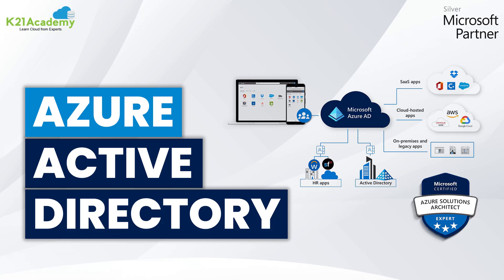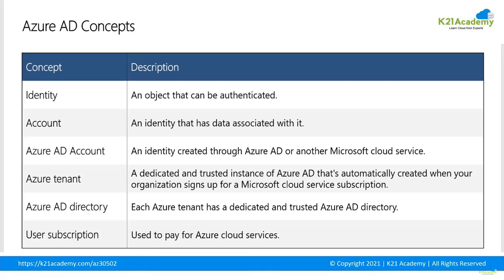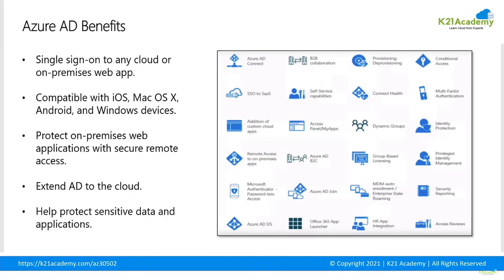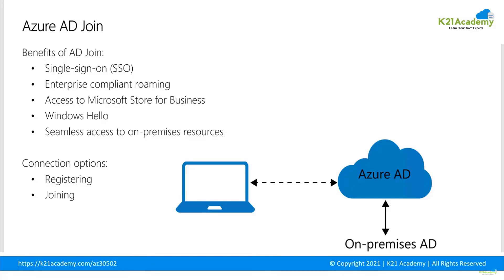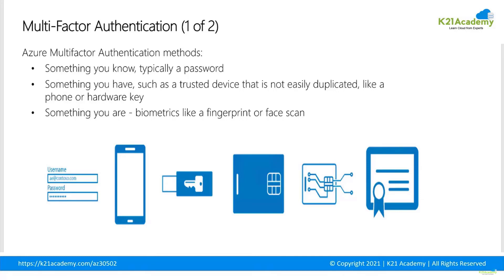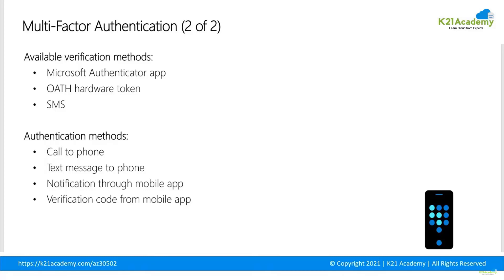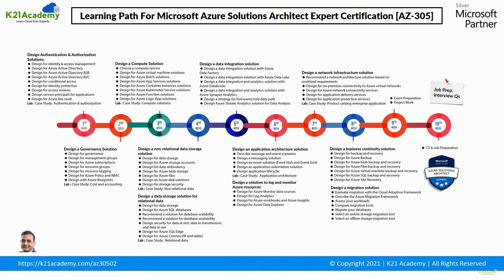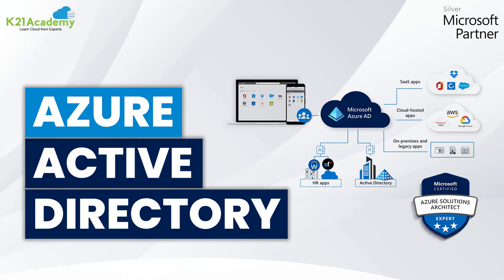Azure Active Directory | Azure Tutorial for Beginners | K21Academy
𝐉𝐨𝐢𝐧 𝐭𝐡𝐞 𝐅𝐑𝐄𝐄 𝐌𝐚𝐬𝐭𝐞𝐫𝐜𝐥𝐚𝐬𝐬 𝐨𝐧 [𝐀𝐙-𝟑𝟎𝟓] 𝐌𝐢𝐜𝐫𝐨𝐬𝐨𝐟𝐭 𝐀𝐳𝐮𝐫𝐞 𝐒𝐨𝐥𝐮𝐭𝐢𝐨𝐧𝐬 𝐀𝐫𝐜𝐡𝐢𝐭𝐞𝐜𝐭 𝐄𝐱𝐩𝐞𝐫𝐭 𝐂𝐞𝐫𝐭𝐢𝐟𝐢𝐜𝐚𝐭𝐢𝐨𝐧 𝐅𝐨𝐫 𝐁𝐞𝐠𝐢𝐧𝐧𝐞𝐫𝐬 𝐛𝐲 𝐜𝐥𝐢𝐜𝐤𝐢𝐧𝐠 𝐡𝐞𝐫𝐞

➤ Azure Active Directory: Azure AD is a Multi-tenant ☁️ cloud-based identity and access management service.

➤ Azure AD Provides 👥 single sign-on access to cloud applications and resources.

➤ Helps 💼 employees sign in and external access resources, such as Microsoft 365, the Azure portal, and thousands of other ⚙️ SaaS applications.

➤ Azure AD offers a full suite of 🔐 identity management capabilities such as:
➥ Self-service password and group management
➥ Privileged account management
➥ Role-based access control
➥ Security Monitoring

➡️ 𝐒𝐨𝐮𝐧𝐝'𝐬 𝐈𝐧𝐭𝐞𝐫𝐞𝐬𝐭𝐢𝐧𝐠? 𝐖𝐚𝐭𝐜𝐡 𝐭𝐡𝐞 𝐚𝐛𝐨𝐯𝐞 𝐯𝐢𝐝𝐞𝐨 𝐧𝐨𝐰 🚀

𝐖𝐡𝐞𝐫𝐞 𝐡𝐞 𝐞𝐱𝐩𝐥𝐚𝐢𝐧𝐬:
00:00 = Introduction
00:10 = Agenda
00:44 = What is Azure Active Directory?
02:06 = Azure AD Concepts
03:22 = Azure AD Benefits & Features
05:42 = What is Azure AD Join
08:57 = Multi-Factor Authentication Methods
17:07 = Self Service Password Reset
19:54 = Learning Path for Microsoft Azure Solutions Architect Expert [AZ-305]
20:30 = FREE Class on AZ-305
21:04 = Registration Link for FREE Class

𝐀𝐥𝐬𝐨, 𝐝𝐨 𝐧𝐨𝐭 𝐟𝐨𝐫𝐠𝐞𝐭 𝐭𝐨 𝐣𝐨𝐢𝐧 𝐮𝐬 𝐨𝐧 𝐨𝐮𝐫 𝐅𝐑𝐄𝐄 𝐓𝐞𝐥𝐞𝐠𝐫𝐚𝐦 𝐠𝐫𝐨𝐮𝐩 𝐚𝐧𝐝 𝐛𝐞 𝐭𝐡𝐞 𝐟𝐢𝐫𝐬𝐭 𝐭𝐨 𝐫𝐞𝐜𝐞𝐢𝐯𝐞 𝐌𝐢𝐜𝐫𝐨𝐬𝐨𝐟𝐭 𝐀𝐳𝐮𝐫𝐞-𝐫𝐞𝐥𝐚𝐭𝐞𝐝 𝐧𝐞𝐰𝐬 𝐚𝐧𝐝 𝐮𝐩𝐝𝐚𝐭𝐞𝐬.